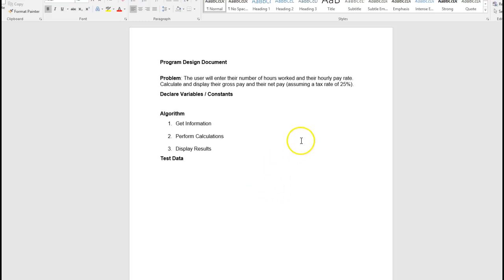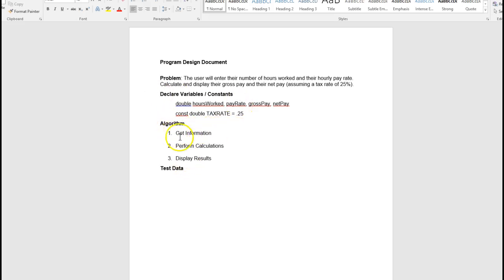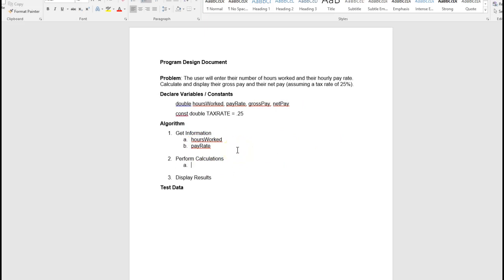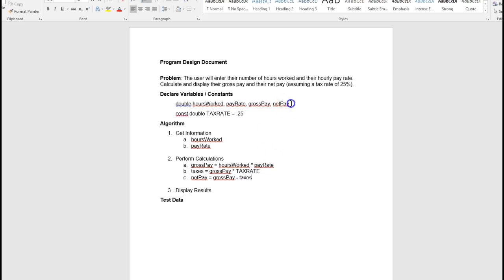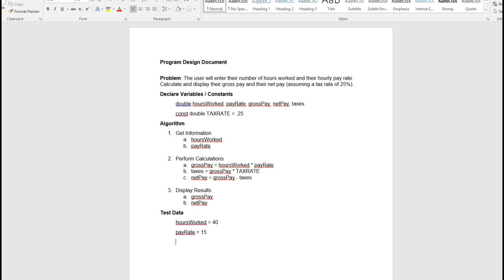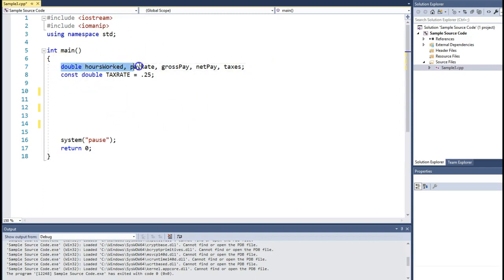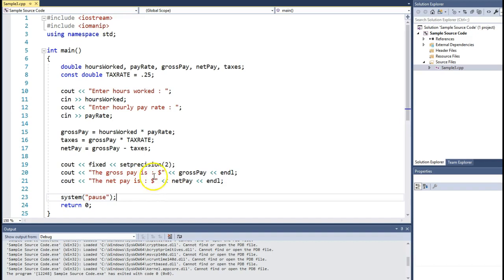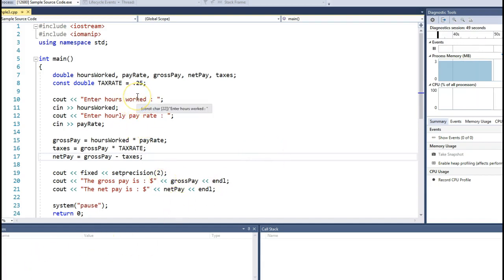Sample Program - Design, User Input, Calculations and Output